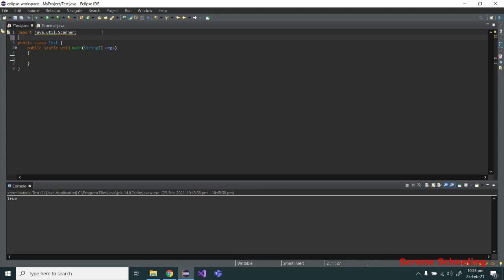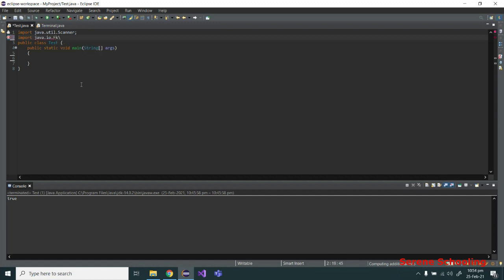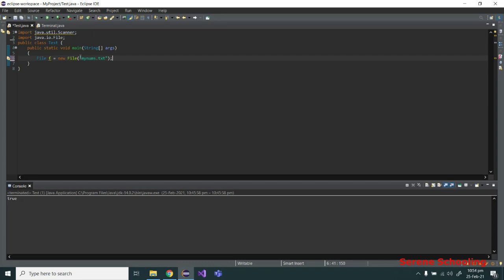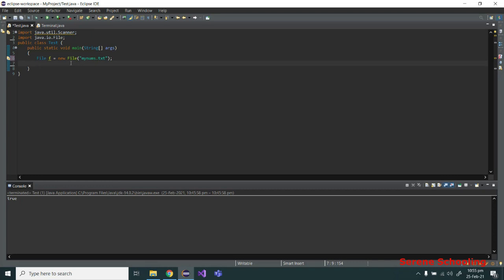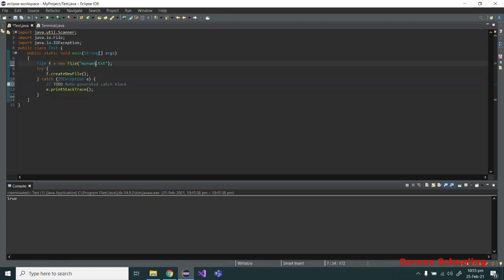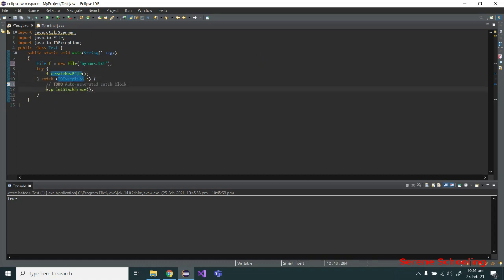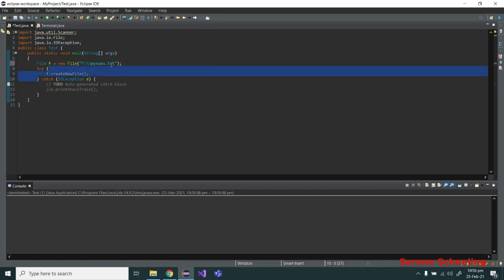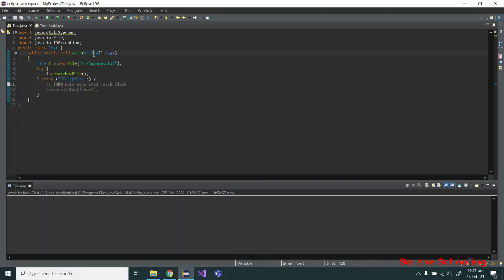Creating Files - Java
This video explains the process of creating files in java.